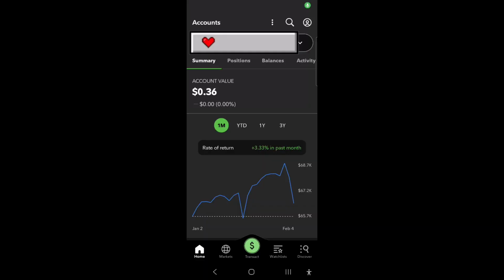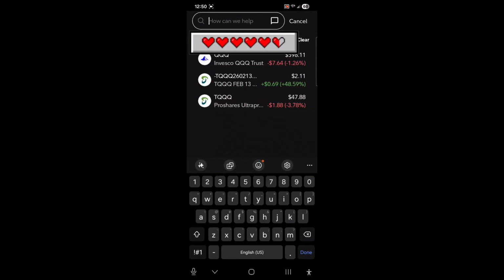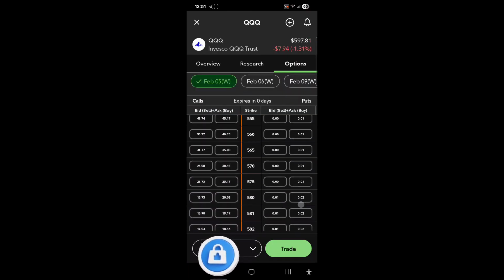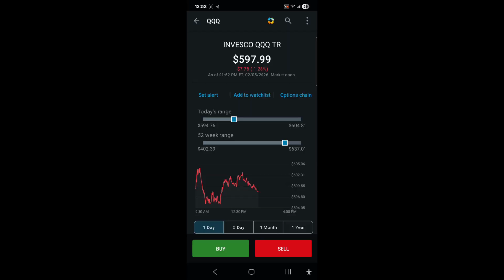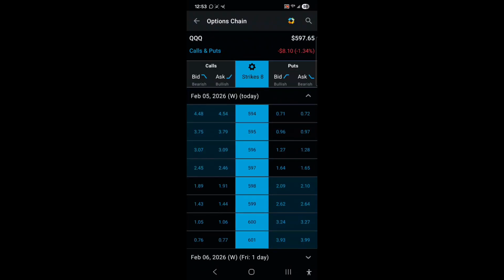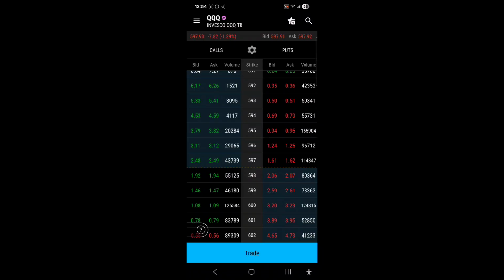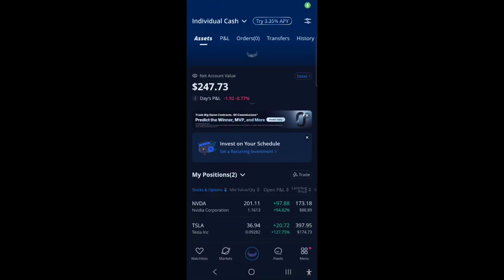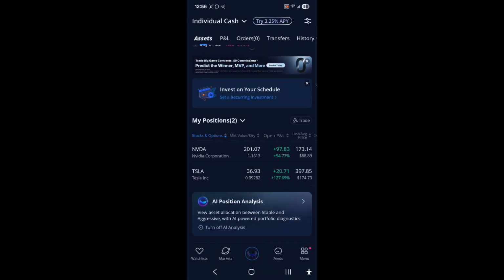Selling Stock Options? Here's The Only App You'll Need. Start Here